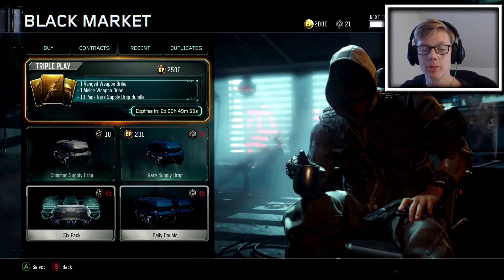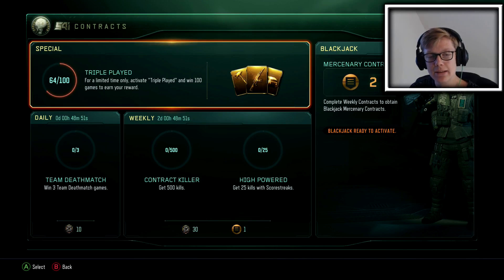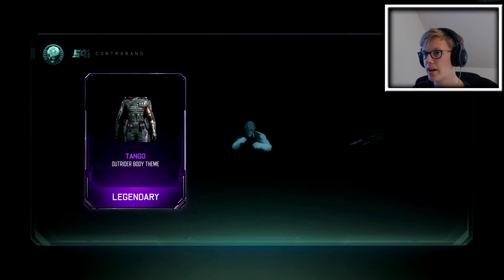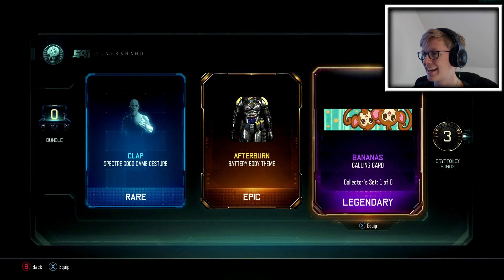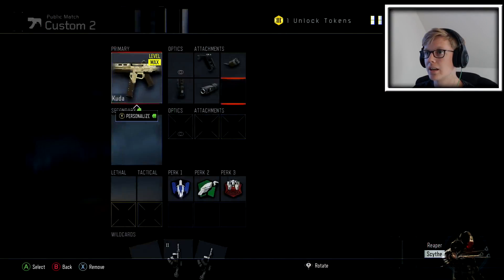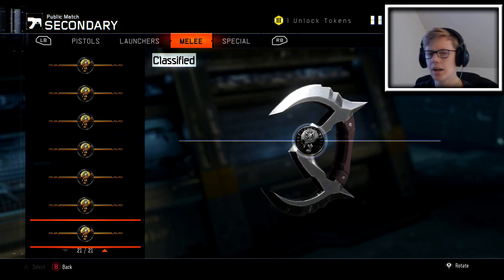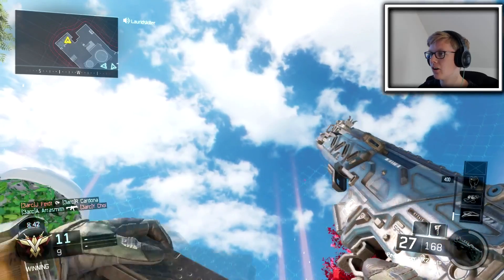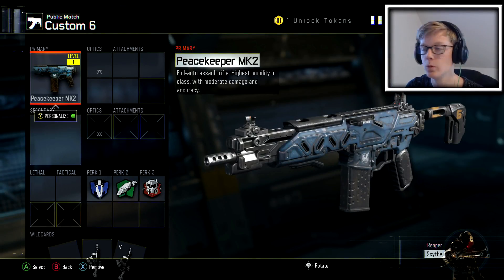SO I OPENED A TRIPLE PLAY!? - CALL OF DUTY BLACK OPS III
Hope you enjoyed my "TRIPLE PLAY" video
Make a comment if you want me to do a video about something you have thought about

Put on notifications to make sure you gonna see my videos ;)

Put on notifications to get all of my news and other stuff

THX EVERYONE FOR SUPPORTING ME, YOU ARE THE BEST